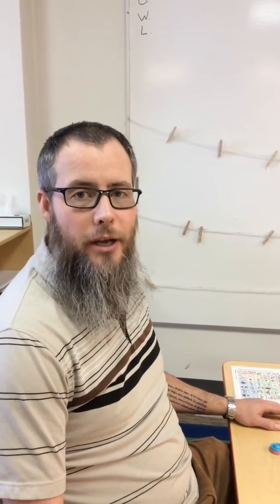Touch Math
Modeling how to count and name numerals 0-9